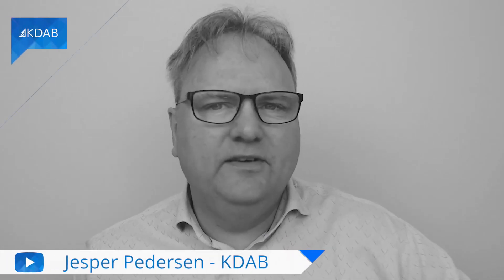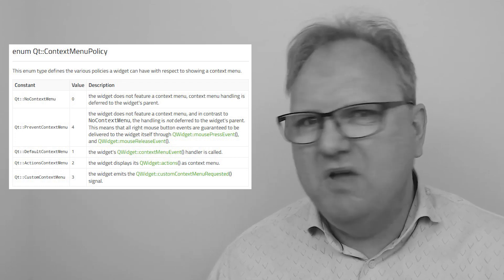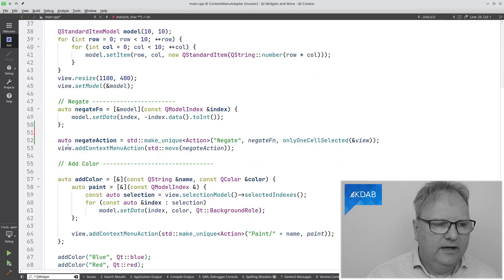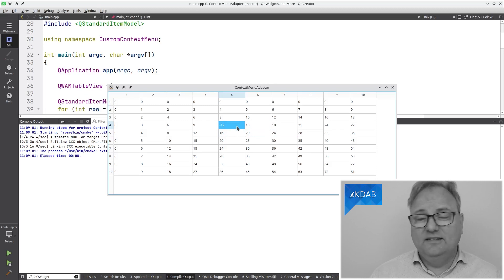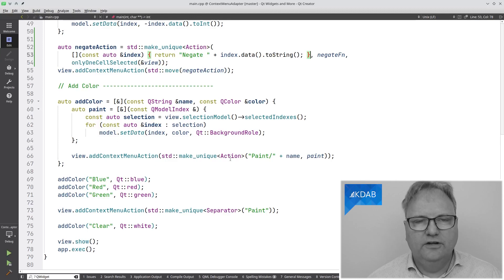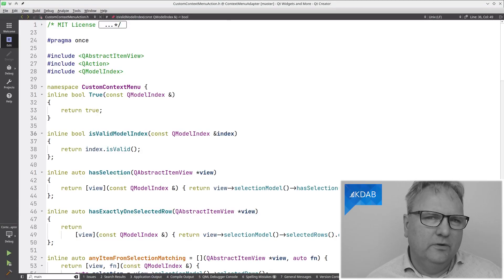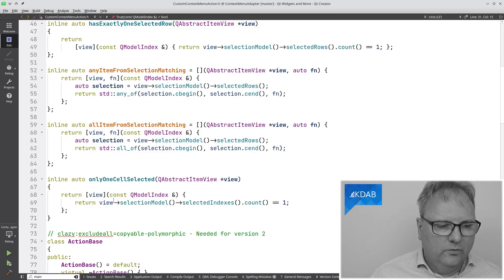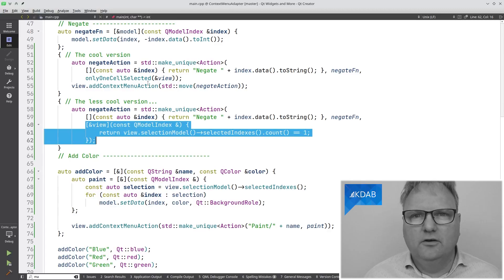Context Menu Adapter for QTableView and QTreeView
In my application, I have a lot of QTableView's and a lot of QTreeView's. A lot of them have context menus.

Now, here was my problem: How could I set up those context menus without sub-classing each time?
Sure, I could  connect to the signal customContextMenuRequested, but that didn't work well when I wanted to have some context menu shared for all tables and trees.

In this episode, I'll present a solution where I do not need to add a new subclass each time I want a custom context menu.

Further, I'll discuss a problem I had with the syntax, where lots of std::unique_ptr's got in the way. The solution to that problem got inspired by type erasure, but first I had to give up on one of my fundamental beliefs in C++ programming, which said "never hand over an instance of a class which has virtual methods"

Segments:
0:00 Introduction
0:19 How to add a context menu at all?
1:24 Why create my own framework?
2:37 Using the framework
3:05 Setting up the actions
4:50 The Action classes
5:56 Sub menus and separater
8:30 Library of predicates
10:44 A  "meta" predicate - nice use case!
12:56 Stay tuned for next episode where the code will be improved.